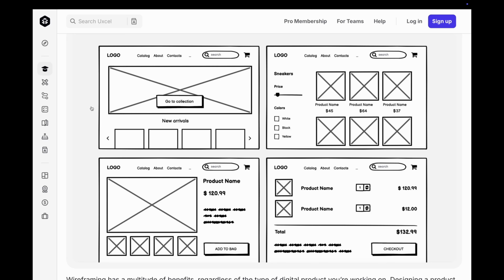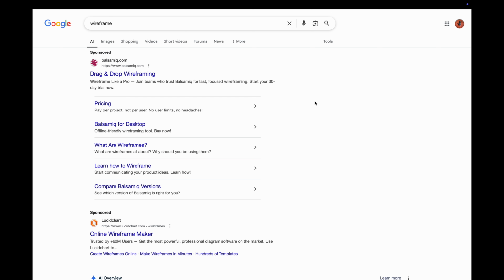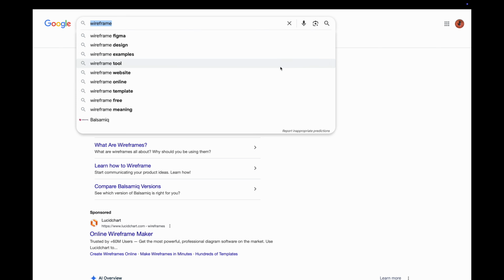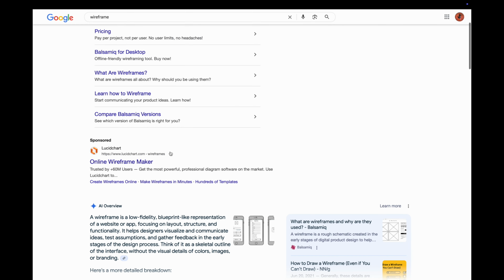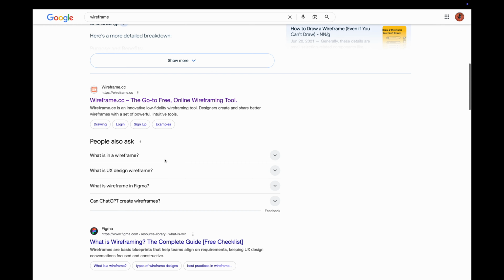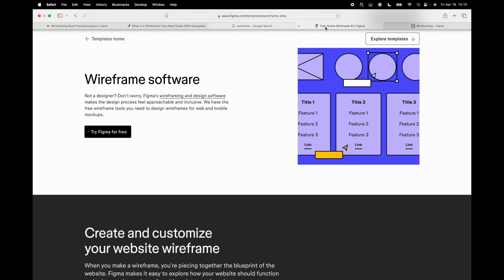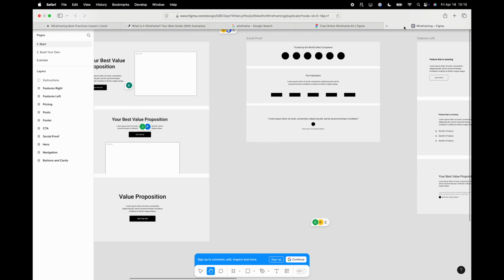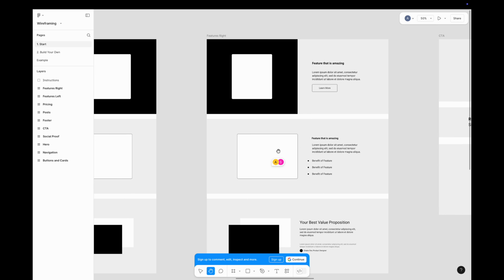What are Wireframes